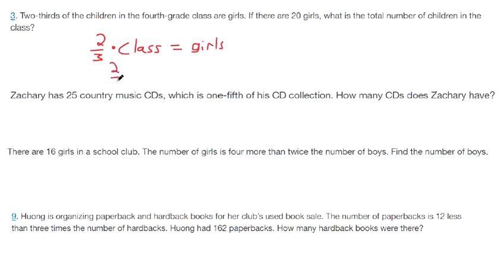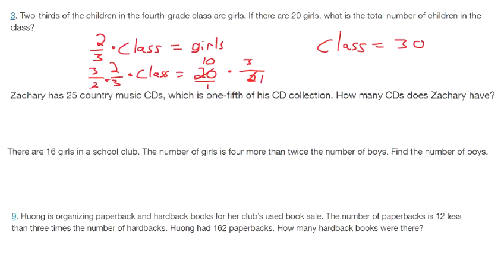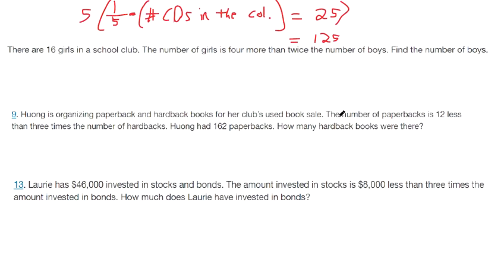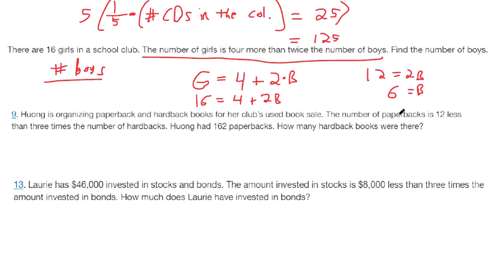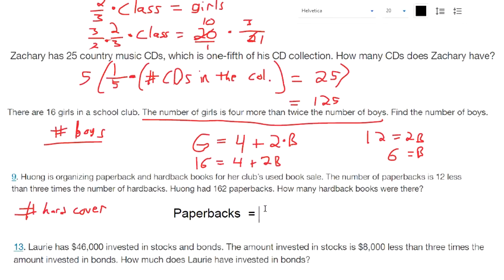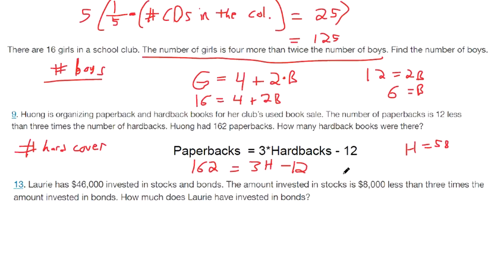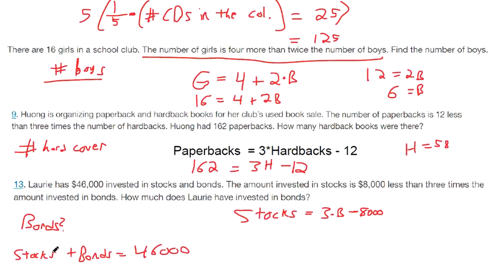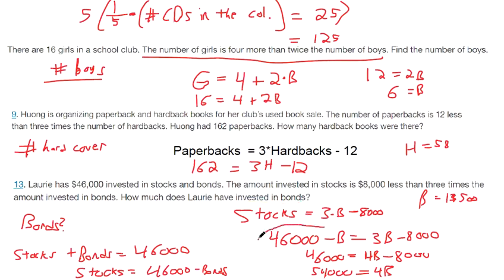Use a Problem Solving Strategy for Word Problems